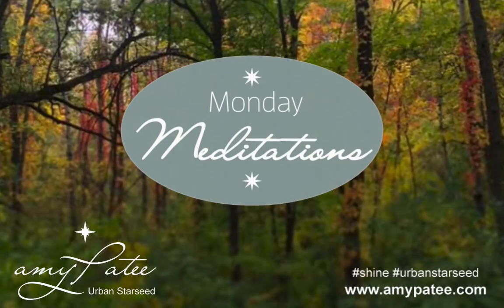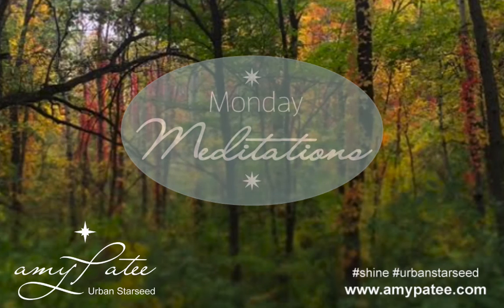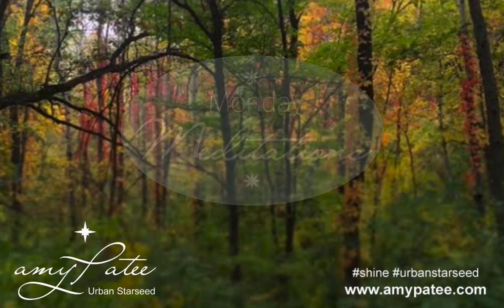Sending and Receiving Love + Light: Guided Meditation with Amy Patee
Join Amy Patee in a guided meditation that will help you connect to the energies of Love + Light and learn how to deliver these energies to yourself and to others.

*Learn more about Amy, future retreats, how you can work with her 1:1, and download free resources to support your journey in creating a life you LOVE!*

*Check out Amy's FREE meditations and meditation courses (not available on YouTube) on the Insight Timer App:*

*Create a life you love! Buy Amy's Manifest Now Journals on Amazon!*
—Manifest NOW (Anything!)
—Manifest LOVE
—Manifest ABUNDANCE
—Manifest LIFE PURPOSE

*Set big goals for yourself and manifest them! Buy Amy's Goal Setting Digital Workbook + Workshop (Only $11.99!):*

*You are the Oracle! Buy Amy's Star Cards Oracle Deck on Amazon... Ask a question. Pick a card.

*Amy's Amazon List Of Meditation + Yoga + Wellness Favorites!*
❤YOGA
—Best Yoga Mat
—Yoga Mat Towel
—Yoga Block
—Yoga Bolster
—Yoga Strap
❤MEDITATION
—Meditation Cushion
—Crystal Singing Bowl
—Best Incense
—Palo Santo for Ritual
—Cleansing Sage
—Meditation Shawl/Blanket
❤WELLNESS + EMPOWERMENT
—Star Cards Oracle Deck
—Manifest Now Journal + Workbooks
—Best Magnesium (relaxation + sleep)
—Coffee Alternative
—Oil Pulling
—Massage Oil (Ayurvedic)